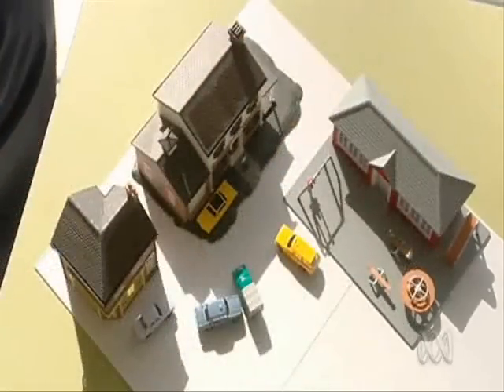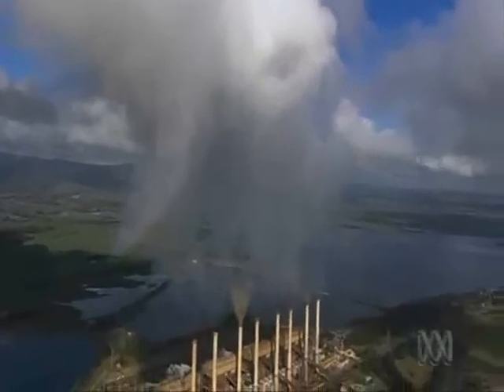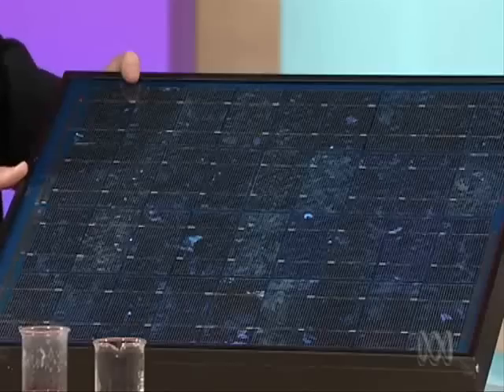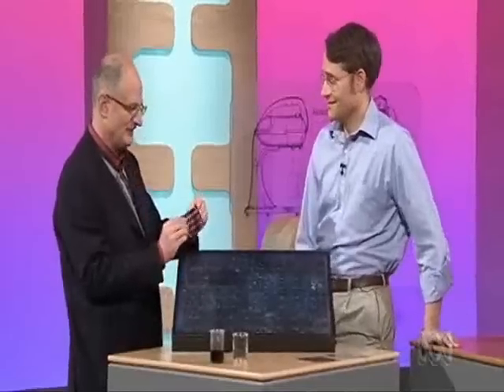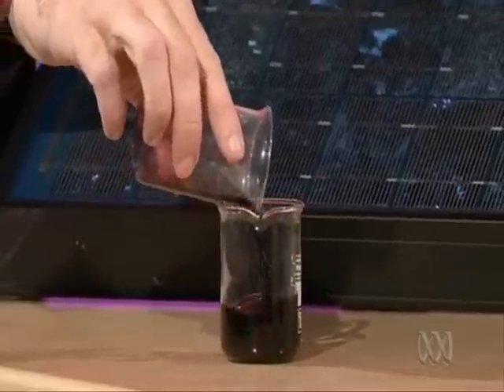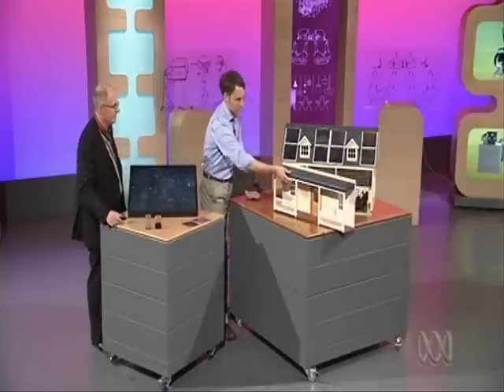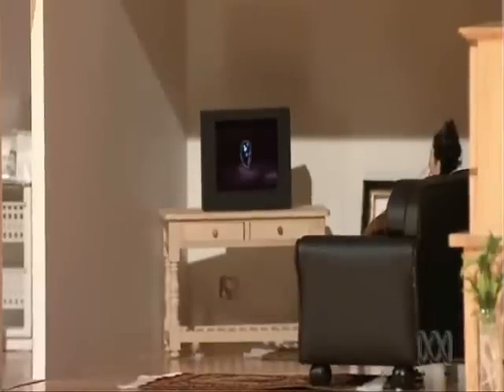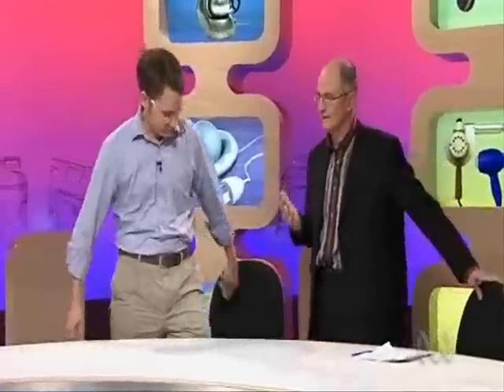Prof. Paul Dastoor's Solar Paint Technology - ABC New Inventors - Whole Part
This is the full video presentation of our researcher Prof. Paul Dastoor as shown on ABC New Inventors program.